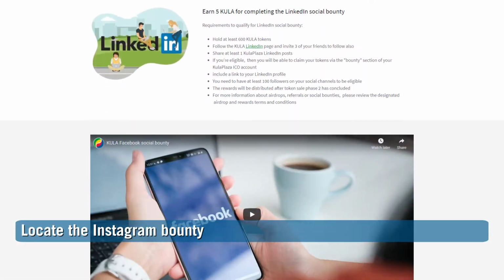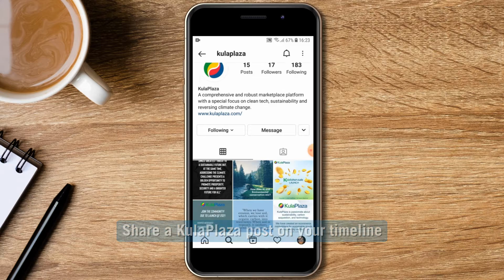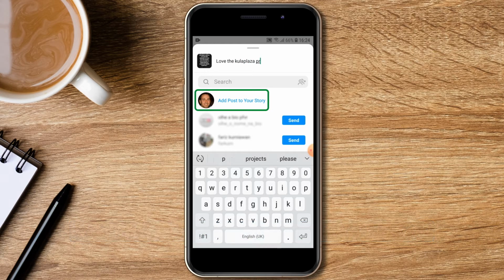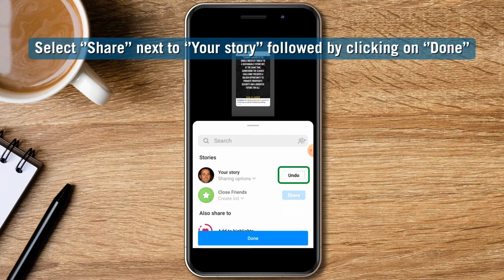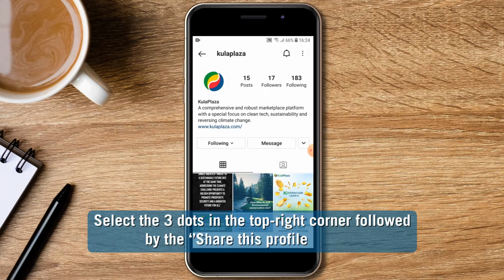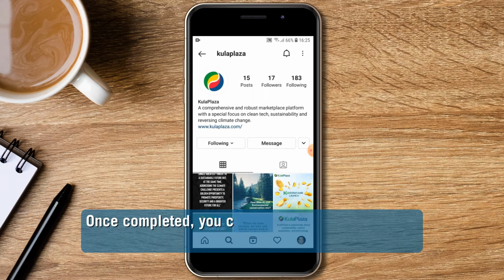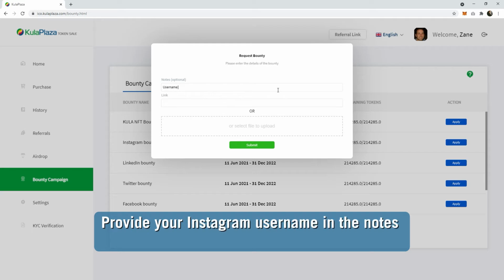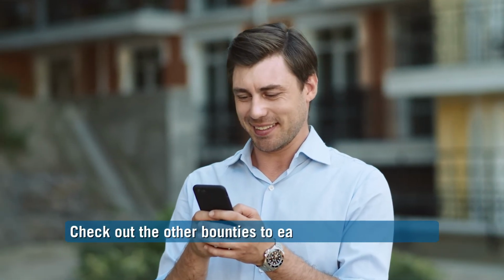KULA Instagram social bounty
Tutorial on how to complete the KULA Instagram social bounty